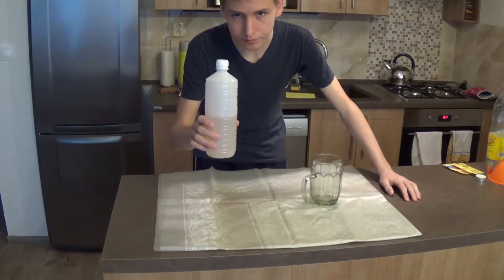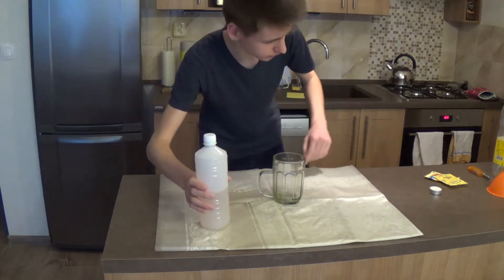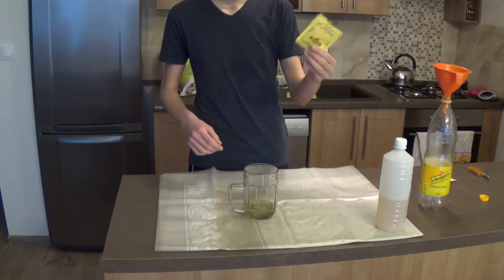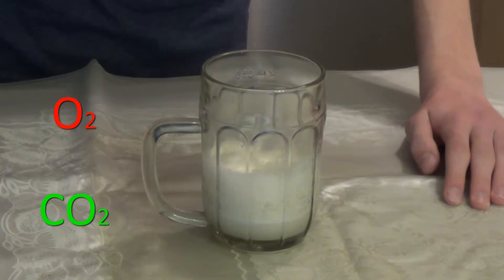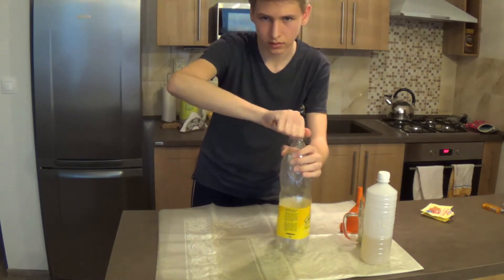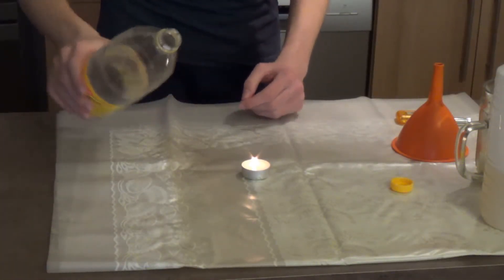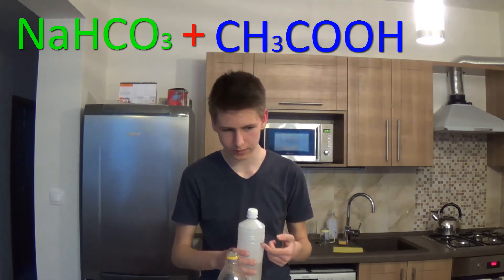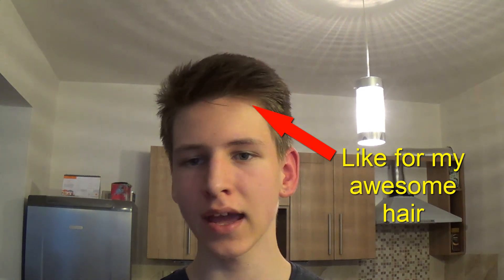How to Make a CHEAP FIRE EXTINGUISHER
Make a Carbon Dioxide fire extinguisher almost for free!

You'll need:
Vinegar
Baking soda (Baking powder)
Plastic bottle
Container (Glass) - bigger is better

The more baking soda and vinegar you mix, the better.

Song: Dancing is Permitted (by Decktonic)